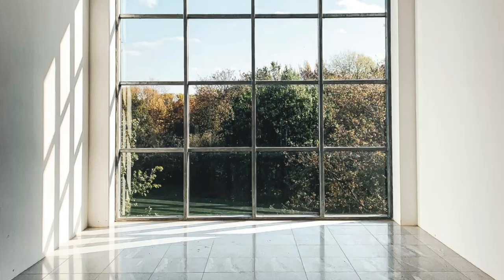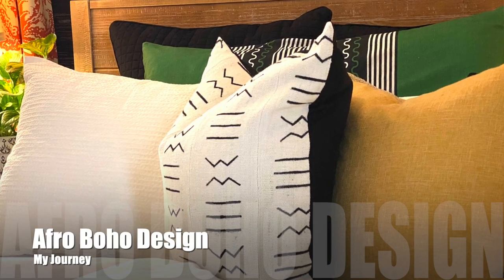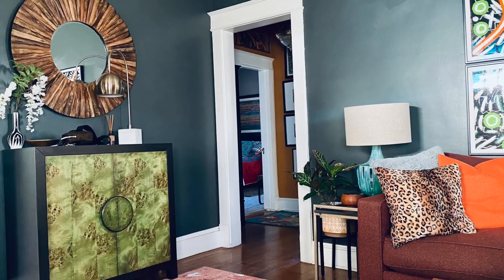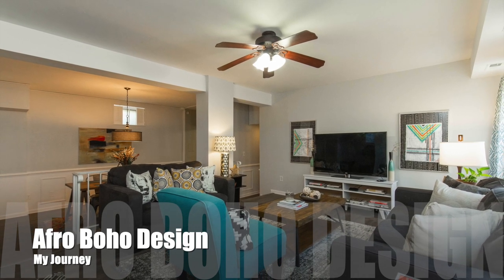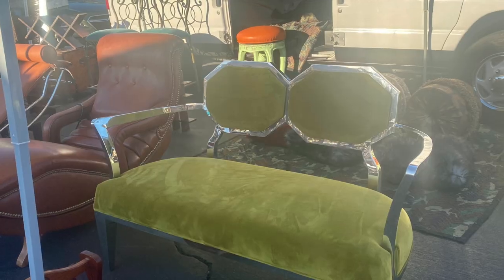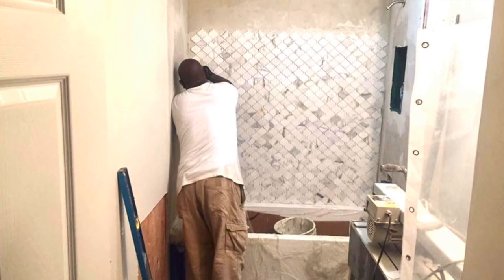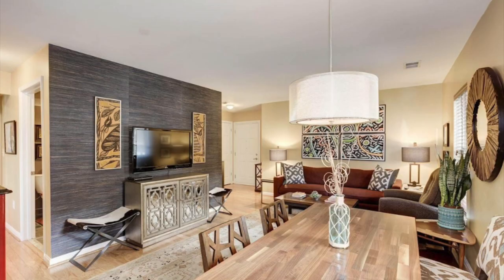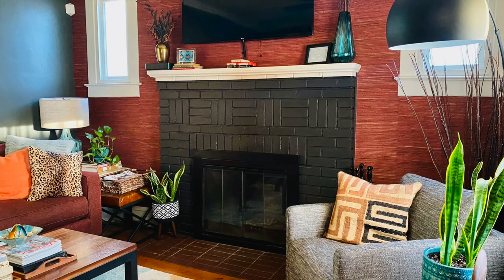My Afro Boho Design Journey + The 5 Characteristics of Afro Bohemian Design Style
In this video I share my journey from novice to professional as a designer. I share my experience growing up in Nebraska and I show you the behind the scenes of my first professional project using the Afro Boho Design style. You'll also learn the 5 main characteristics of Afro Bohemian Design Style and how to add them into your home.

If you've been thinking about trying the Afro Boho design style, this video will help. you understand what it's all about!

I include lots of pictures with examples for Afro Boho design in virtually any room in your home. As well as pictures of other design styles and spaces I've designed.

In this video you'll get ideas and inspiration to help transform any room in your home and make it a destination you love to be in with friends and family.

I hope this project is an inspiration for you to let your creativity run wild, because you too can make some magic in your home with minimal mulah!

xoxo,
Denise Joy